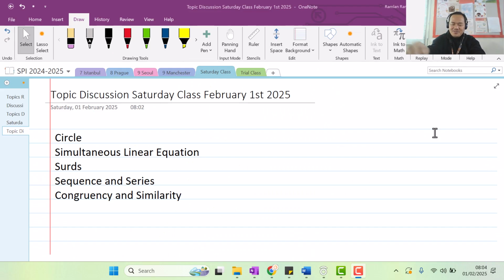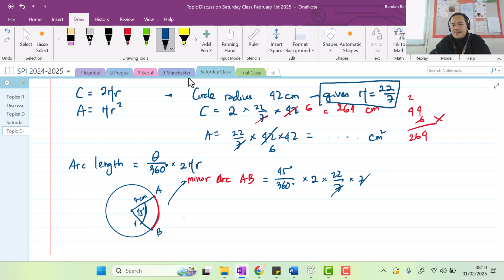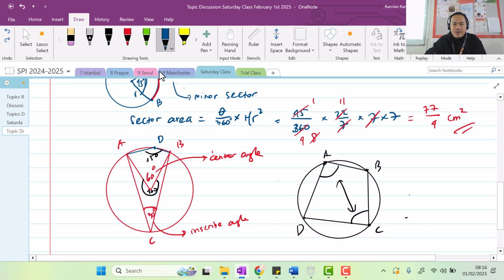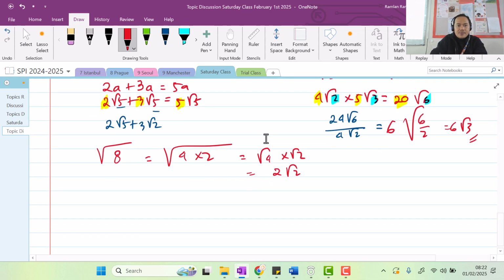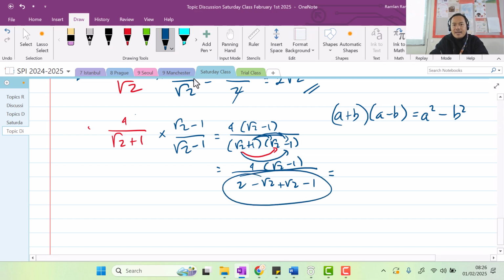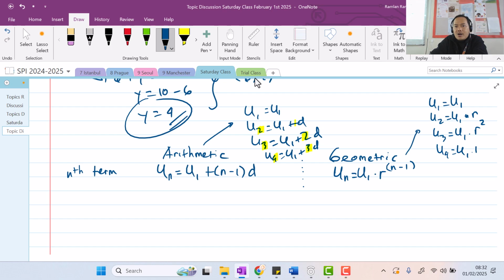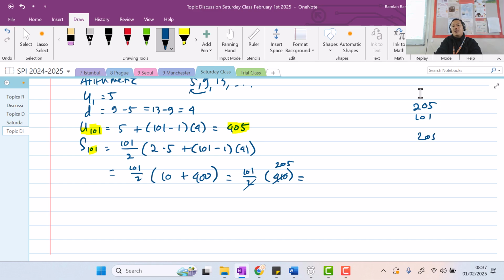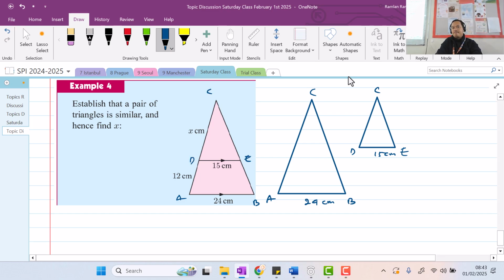Topic Review - Circle, Simultaneous Linear Equation, Sequence and Series, Surds, and Similarities